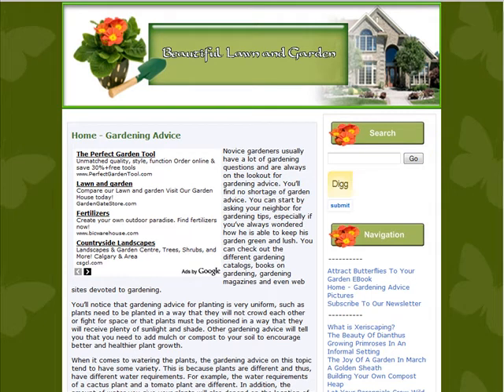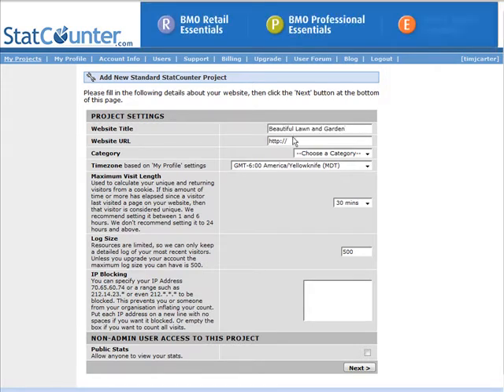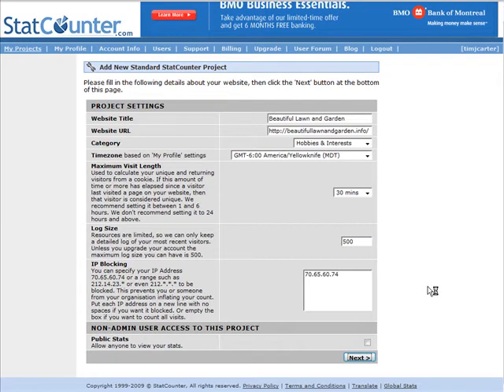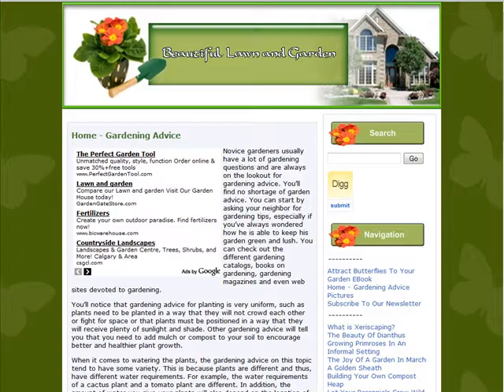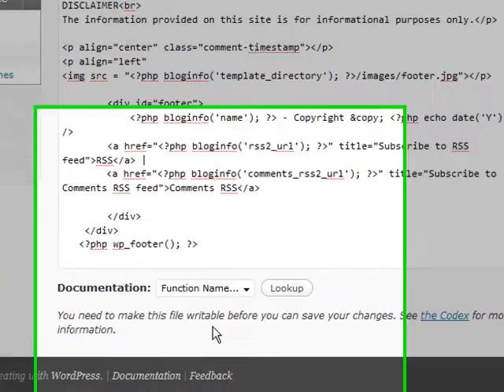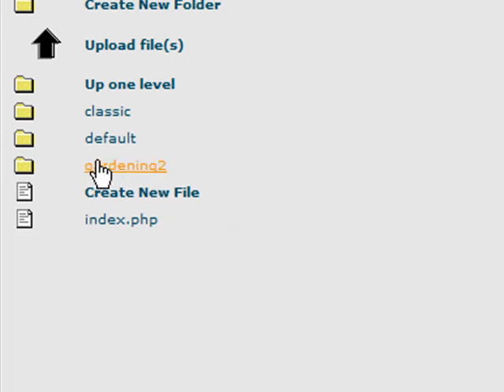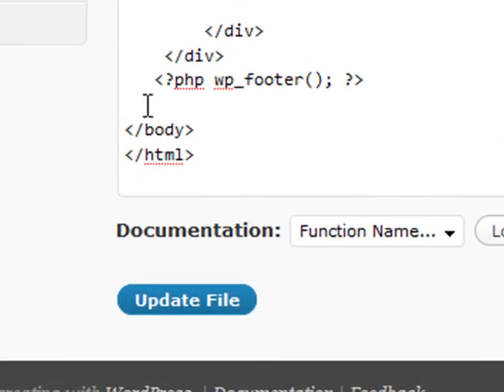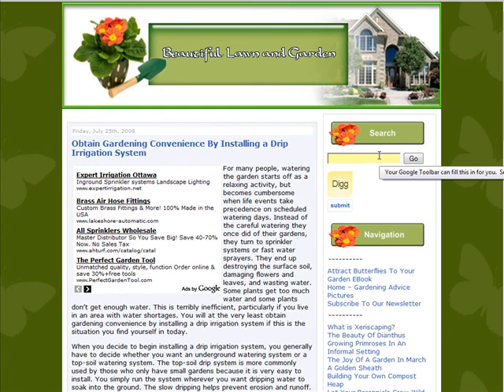How To Add Stats Counter Code To Wordpress Blogs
Add Stats Counter Code To Wordpress Blogs. View more video tutorial series from our official site here: -

Video Explaining How To Add Stats Counter Code To Wordpress Blogs So That It Counts Every Page.